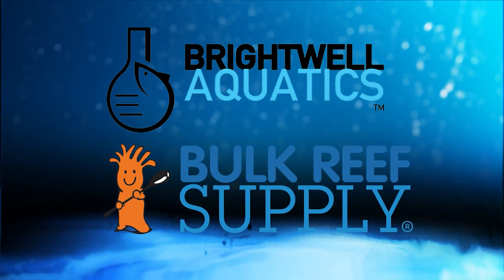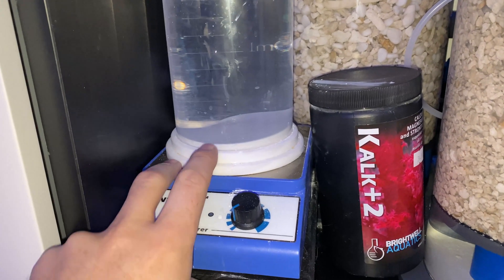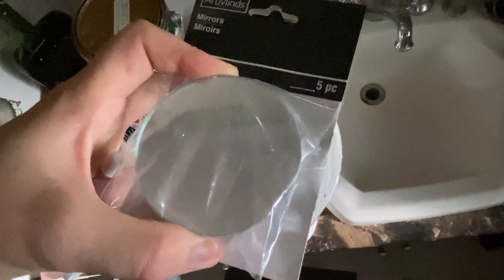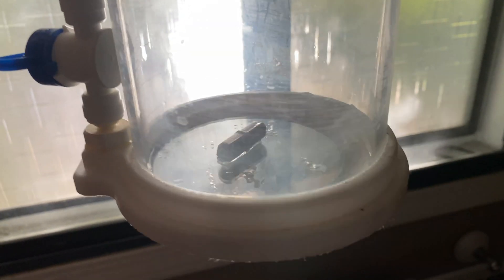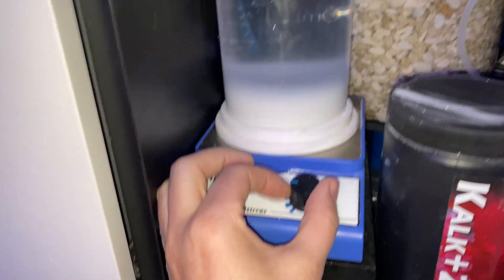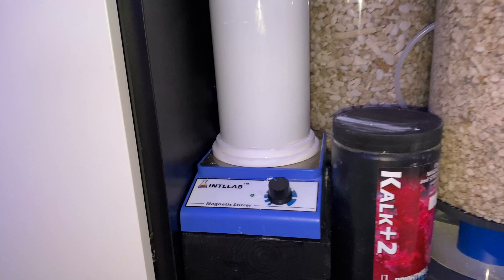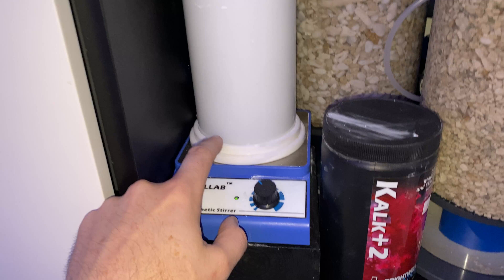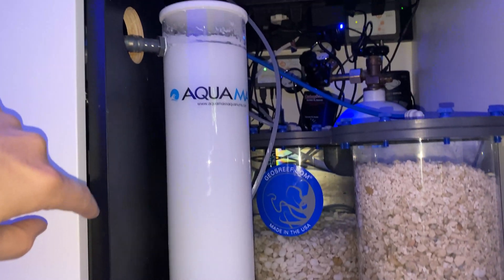DIY Kalkwasser Reactor Stirrer Update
1 Month update on the DIY Kalk Stirrer